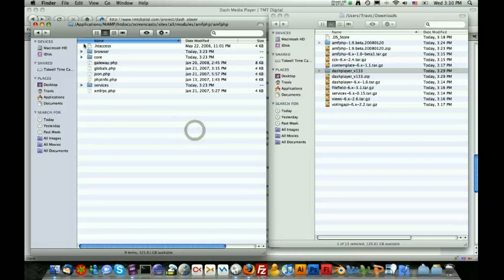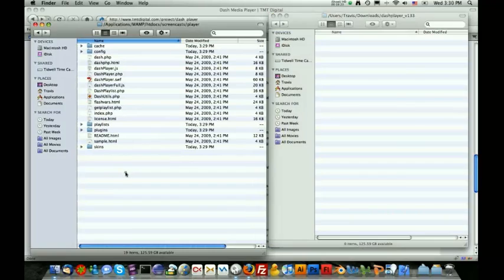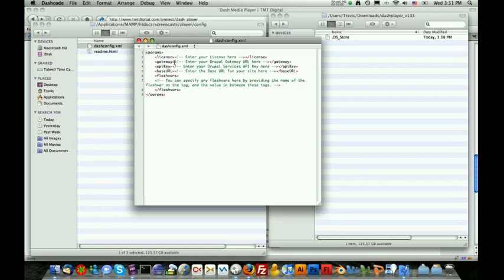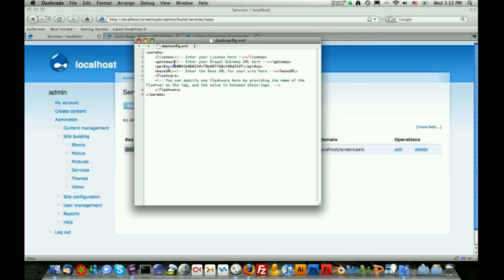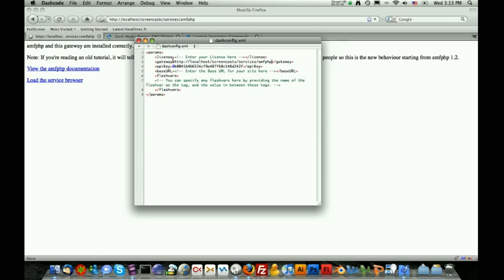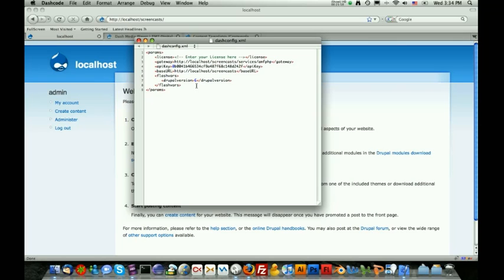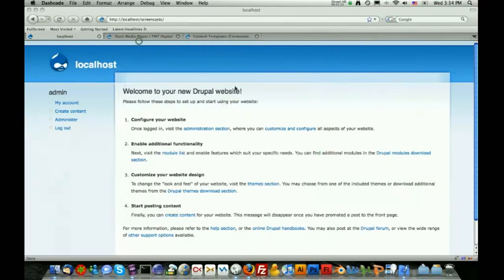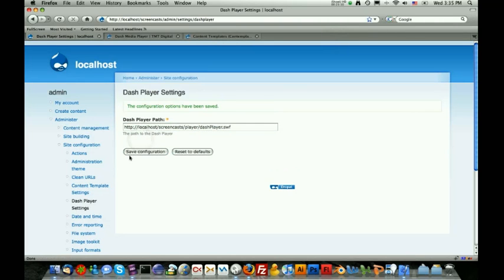Dash Media Player - Installation (3 of 3)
The third video of three, this tutorial will walk you through the process of installing the Dash Media Player on your Drupal website.